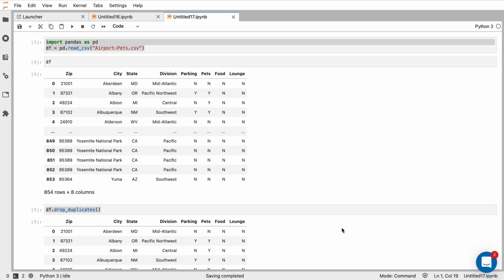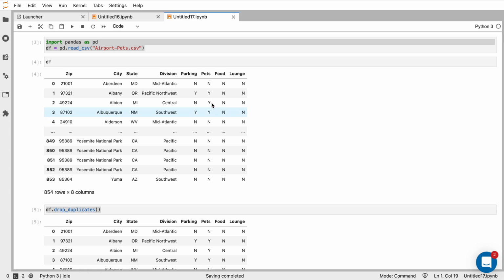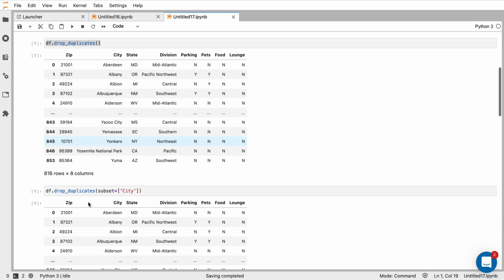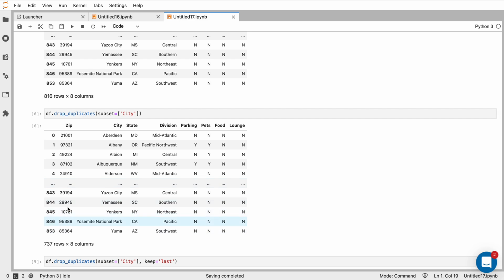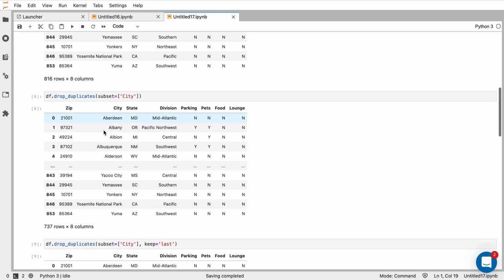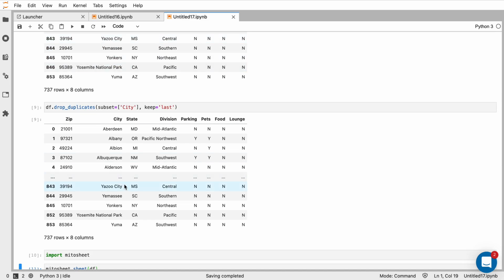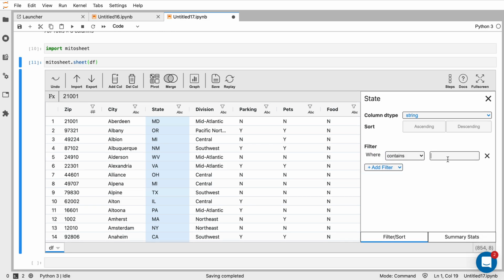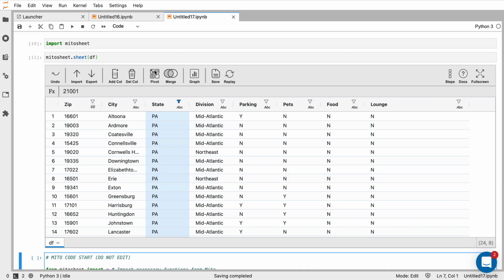Deduplicate your Python Data in 30 seconds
Dropping duplicates is an import part of data cleaning when you want to work with unique values. Some python users struggle with the syntax. Here is a quick overview of the very intuitive Pandas drop_duplicates function function :)